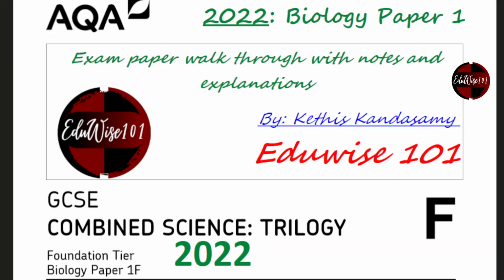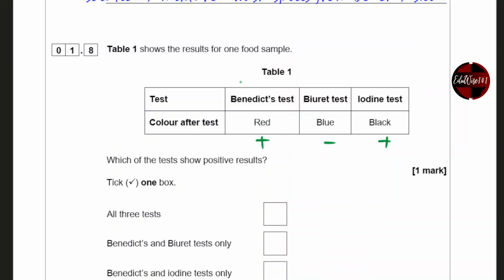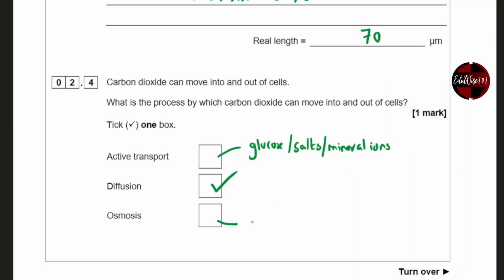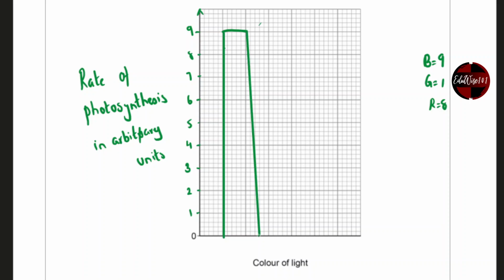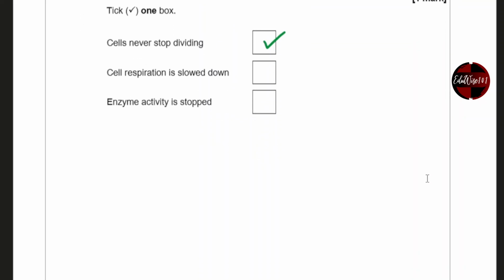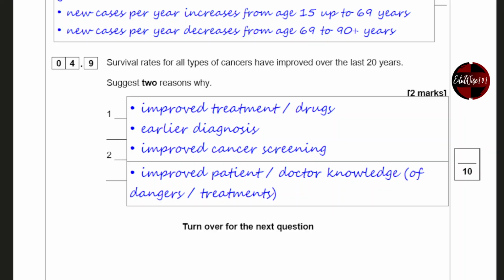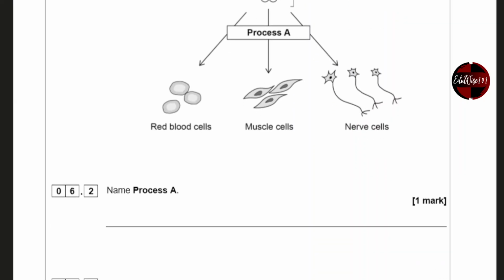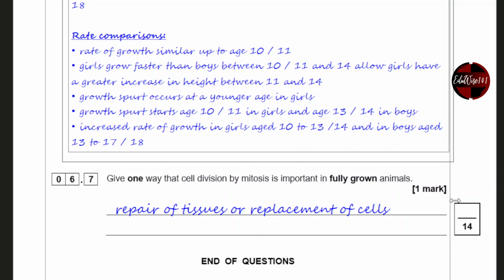AQA GCSE (2022) Combined Science Biology Paper 1: Foundation Tier Past paper Questions walk through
In this video I am going through the AQA GCSE 2022 Combined Science Biology: Paper 2 Foundation Tier

This following topics are tested on  the students understanding on:
Question 1 Organisation
Question 2 Bioenergetics
Question 3 Infection and response
Question 4 Infection and response
Question 5  Infection and response
Question 6 Cell Biology

This video is suitable for students sitting the Foundation or Higher level in separate Biology paper.